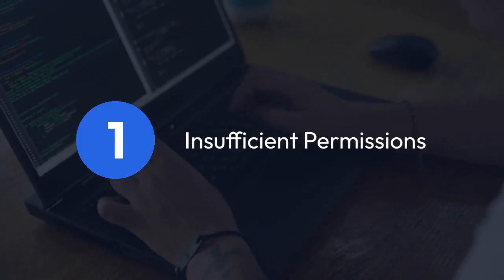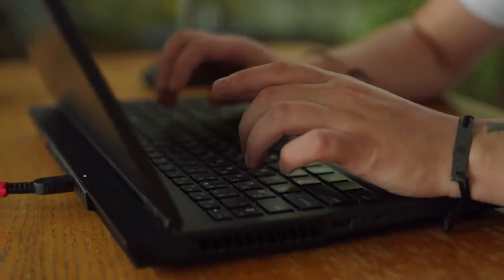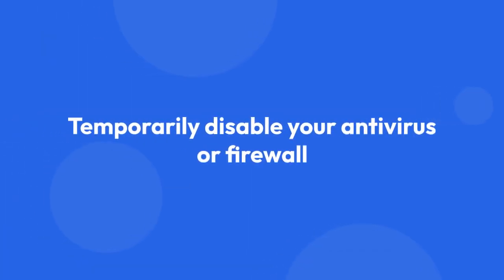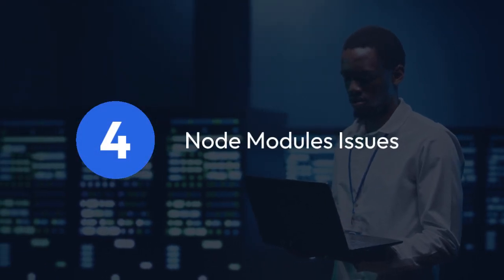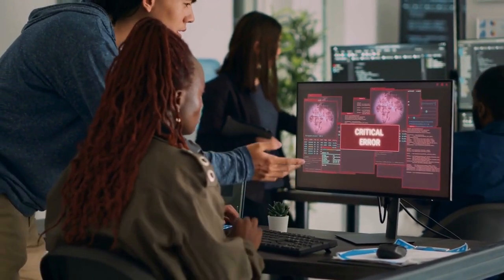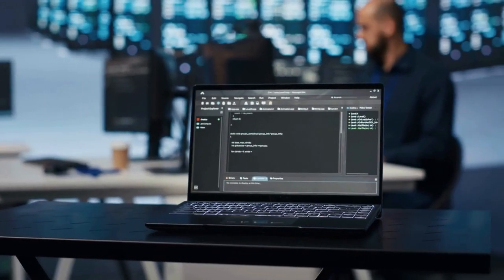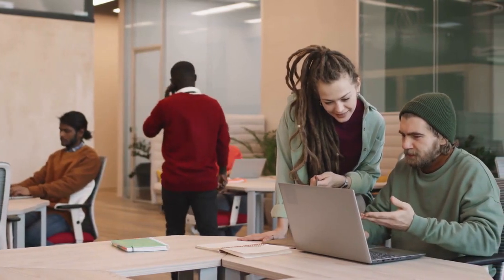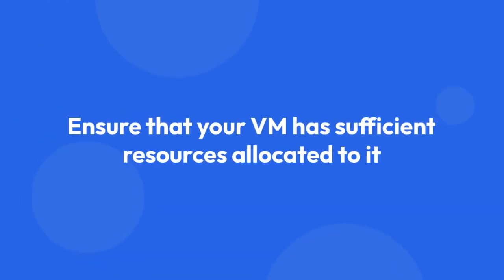How to Fix 'EPERM: Operation Not Permitted' Error in React Native App Creation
In this tutorial, you will learn how to resolve the EPERM Operation Not Permitted error that may occur during the creation of a React Native app. Follow along as we troubleshoot and fix this common issue to ensure a smooth app development process.